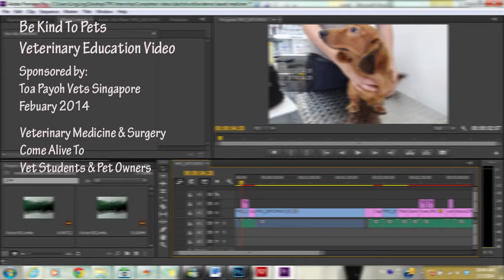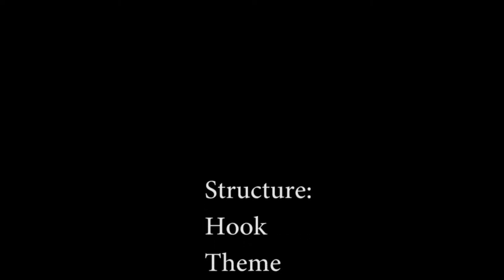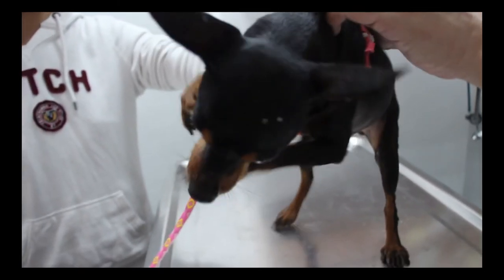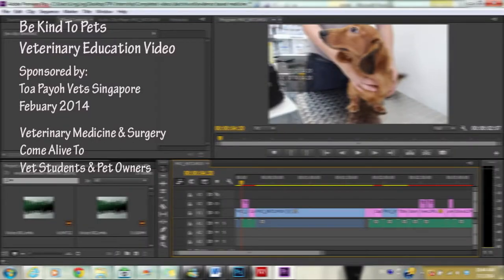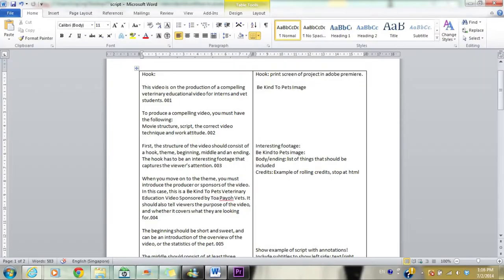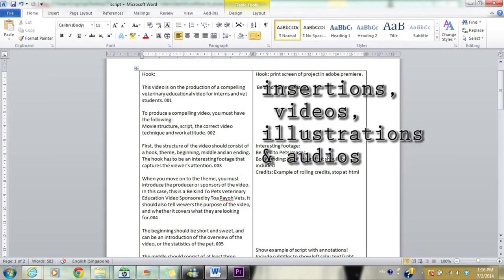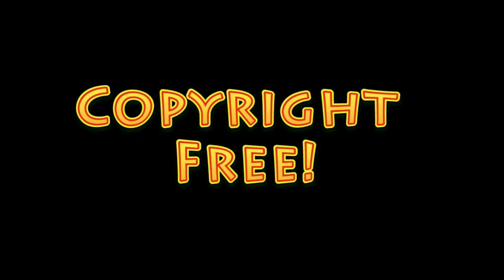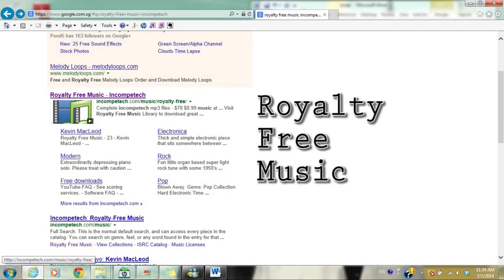How to create a compelling vet educational video - interns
Follow a movie structure to create a compelling video. The strong story must be there too.